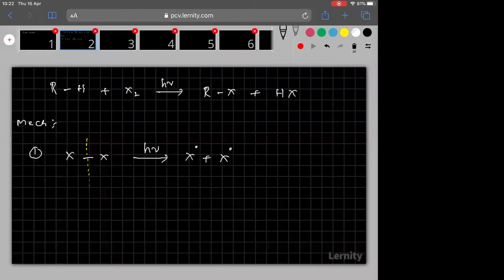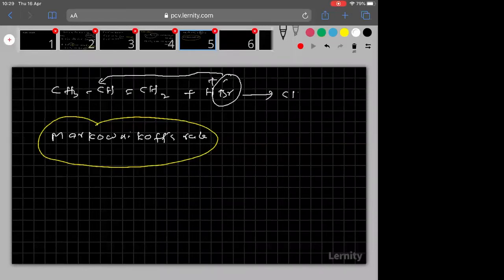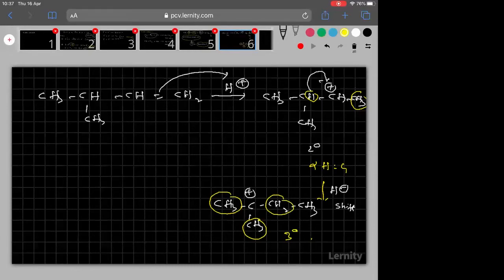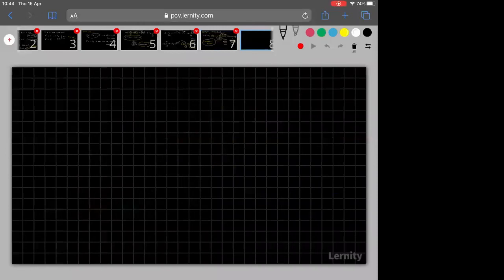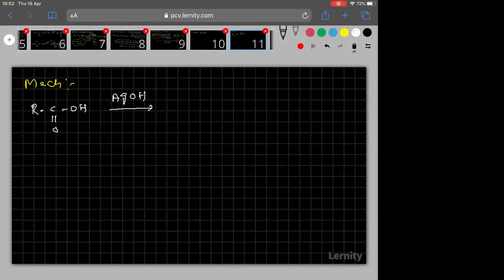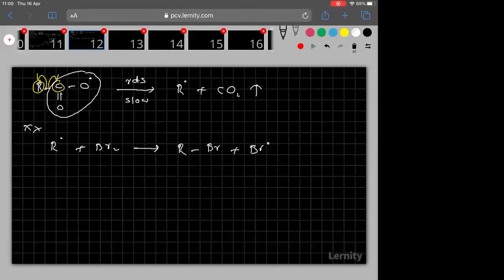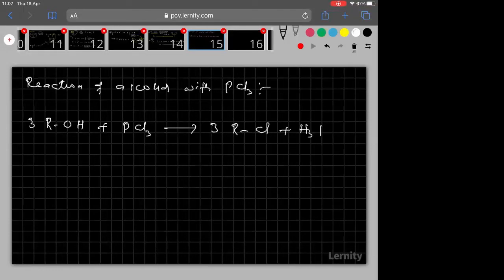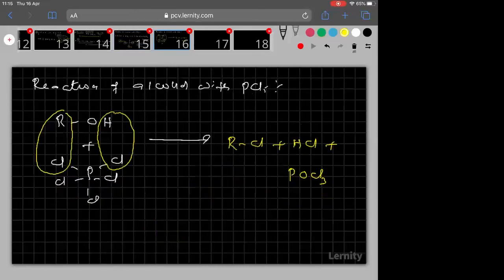12th / Haloalkanes and halo arenes /class 1